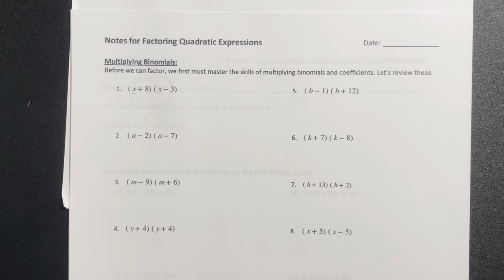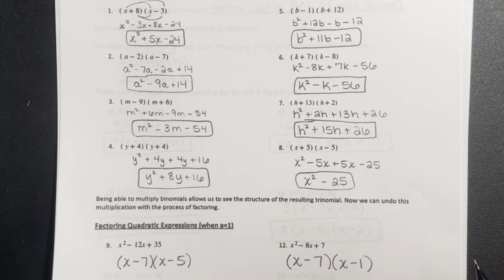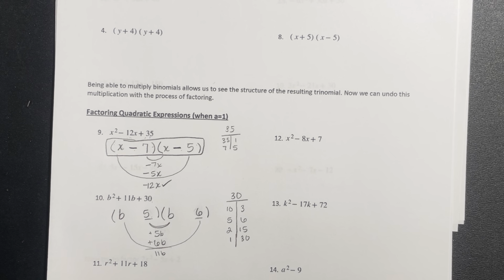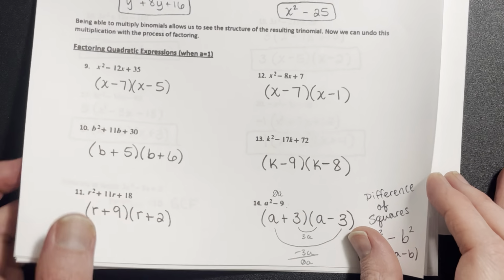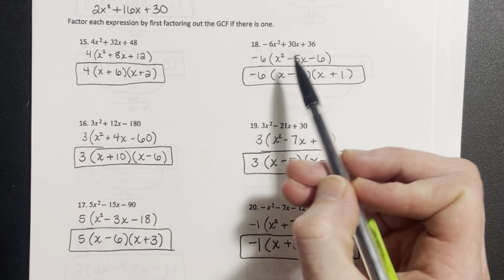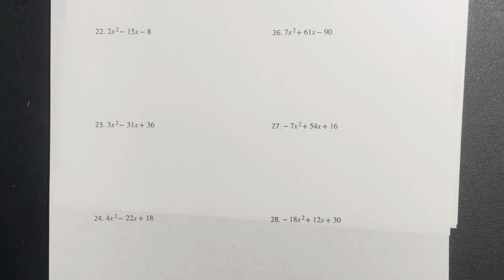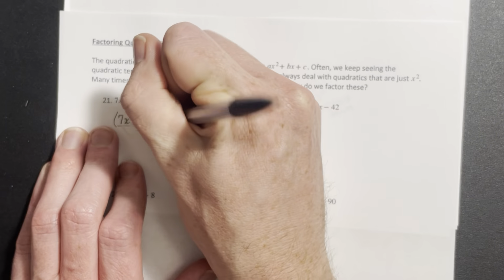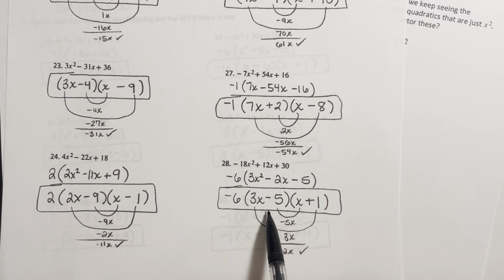MAT 171 Notes on Factoring Algebraic Expressions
1.3 Algebraic Expressions -- Factoring
MAT 171 Precalculus Algebra
Wake Tech Community College